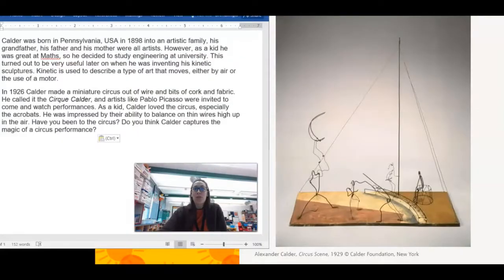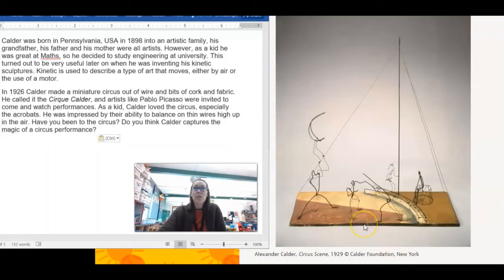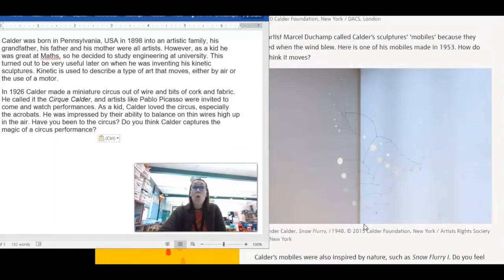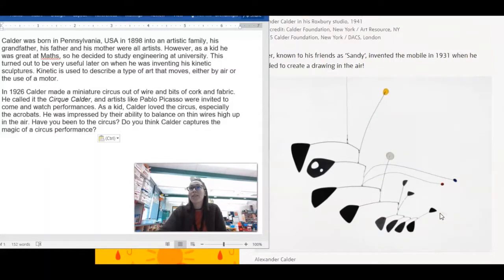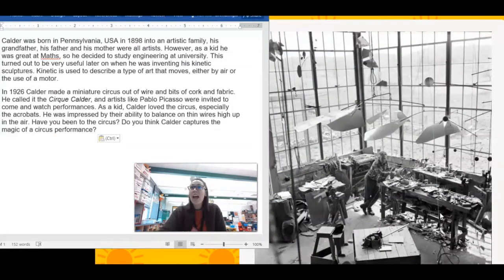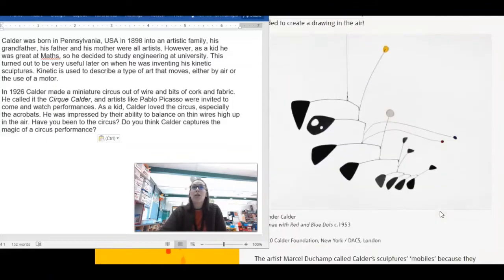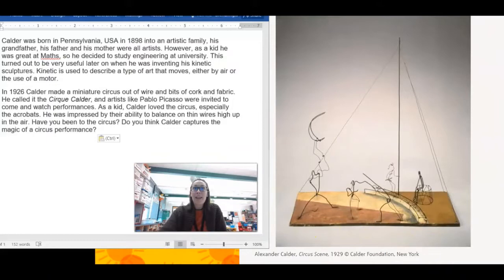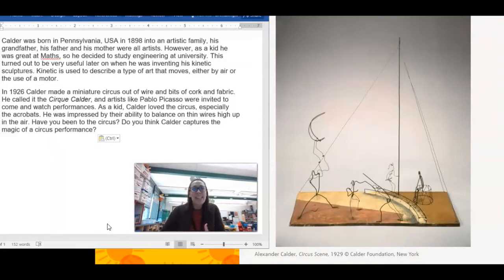L8 2nd CIRCUS BY CALDER